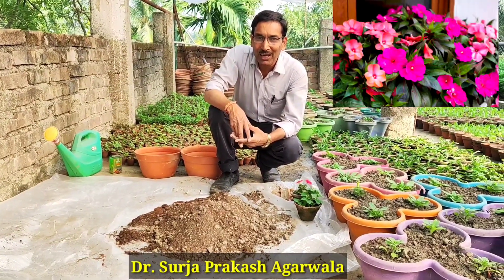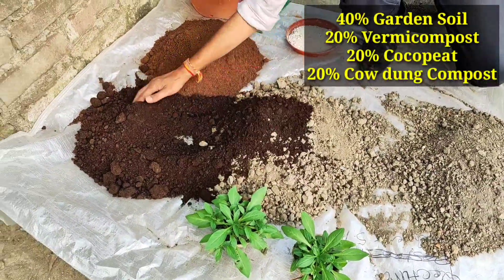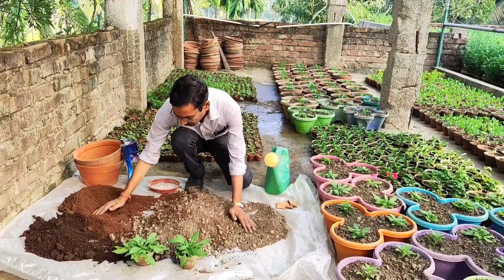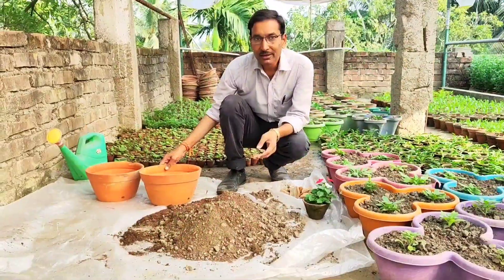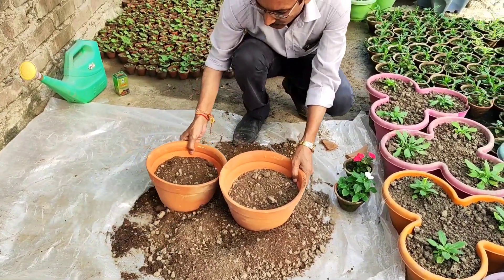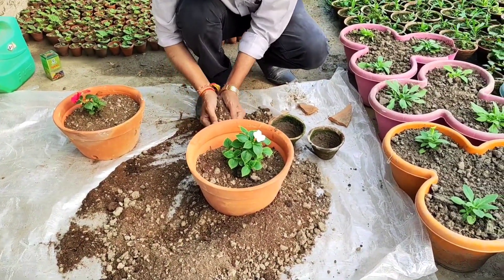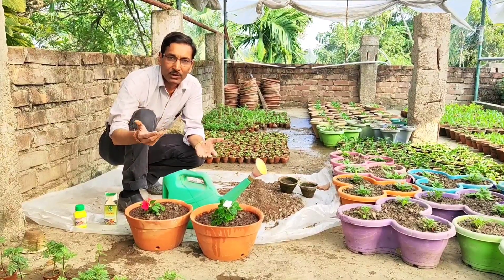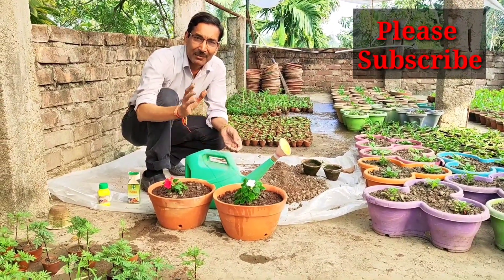Top 2 Nursery Secrets of getting Hundreds of flowers in Impatience Flowering Plants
Impatience growing tips